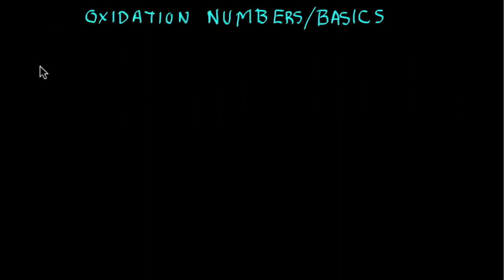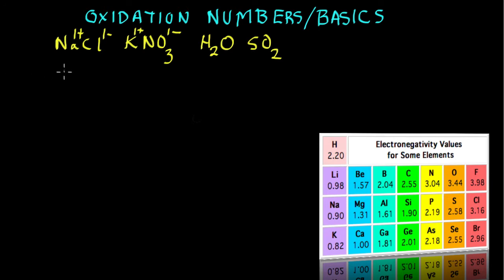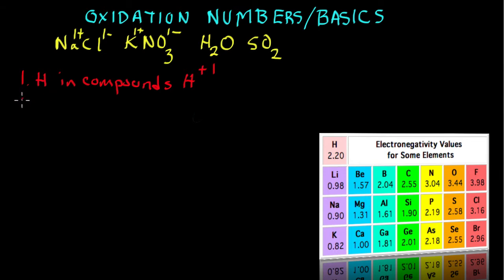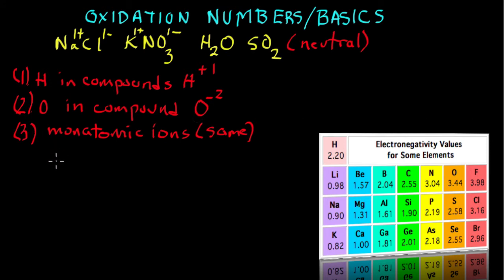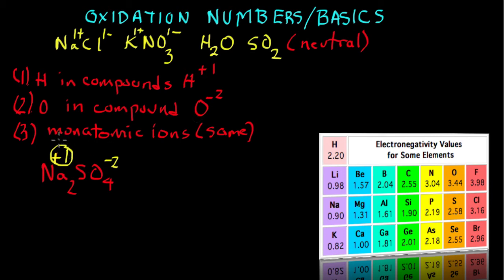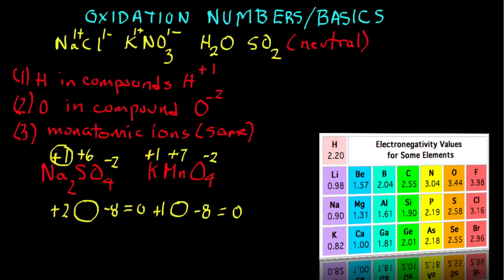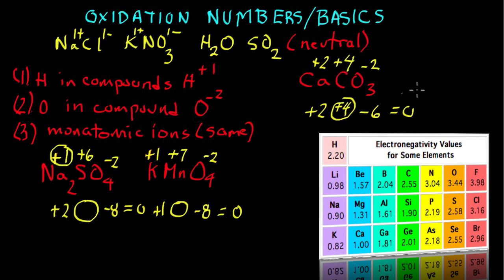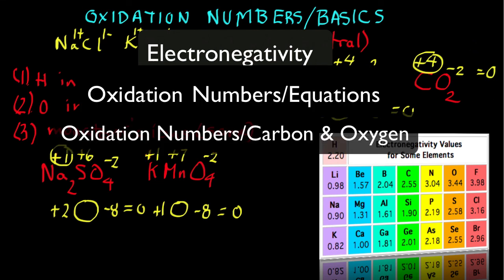Oxidation Number.Basics.mov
A three-rule basis for assigning oxidation numbers to elements in compounds